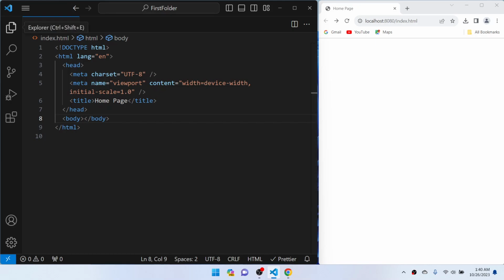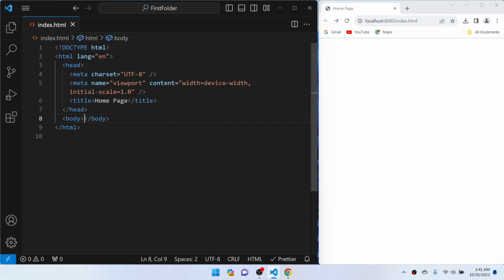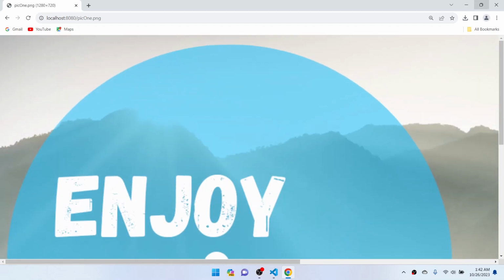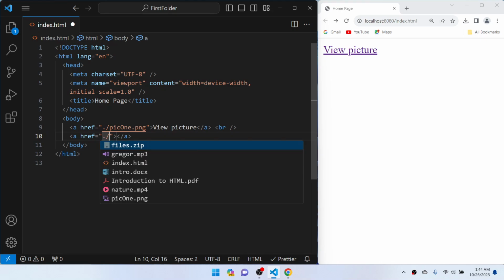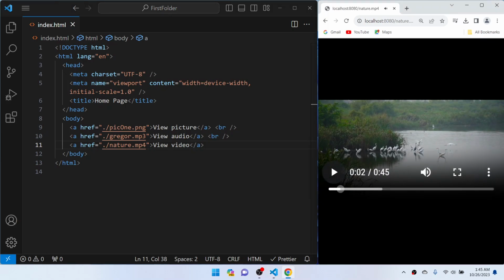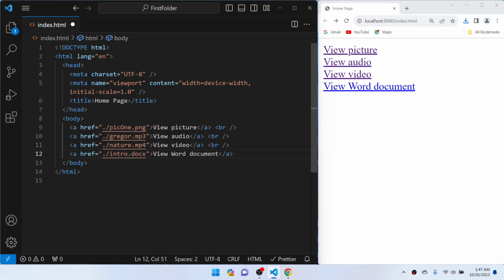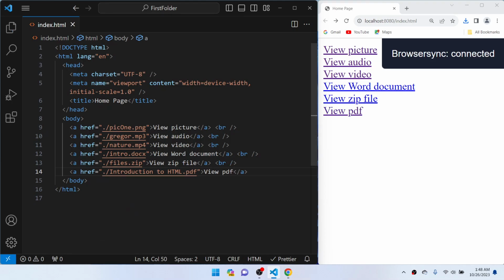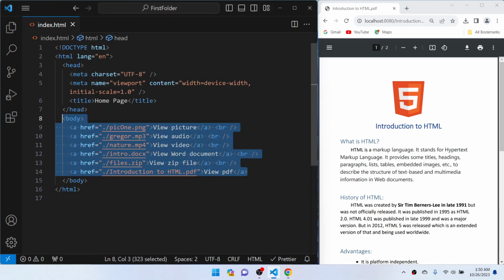45 Anchor tag behavior to different type of files | Working with image, video, audio, pdf, docx, zip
In this tutorial you will learn about how the a tag or anchor tag behaves with different type of files like video, audio, image, pdf, docx and zip file.